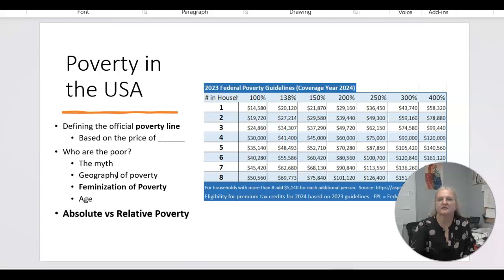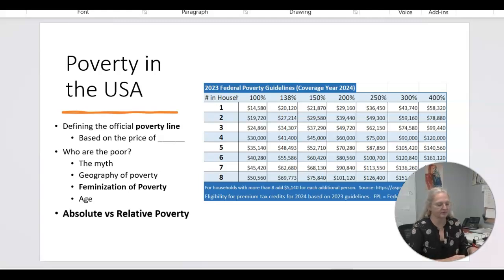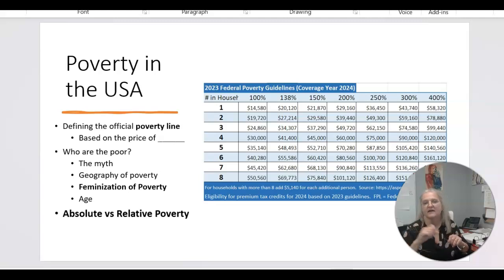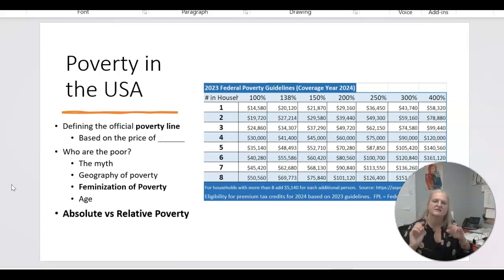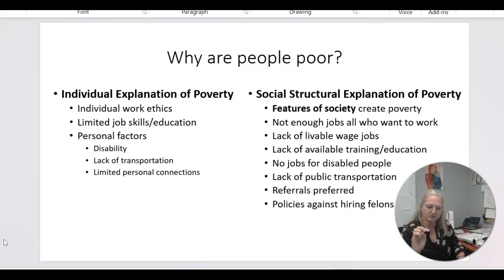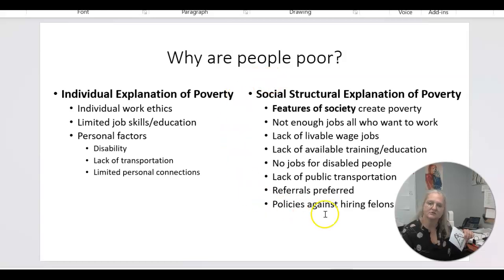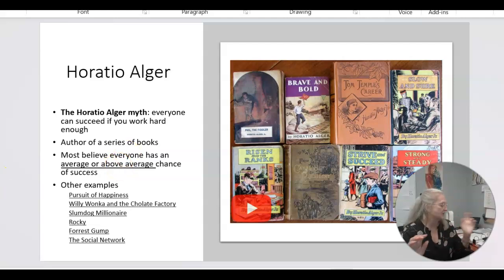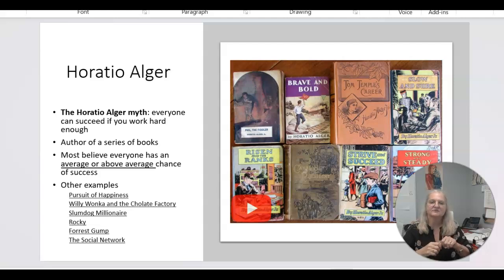Video Lecture Social Class #7 (poverty) (12min)